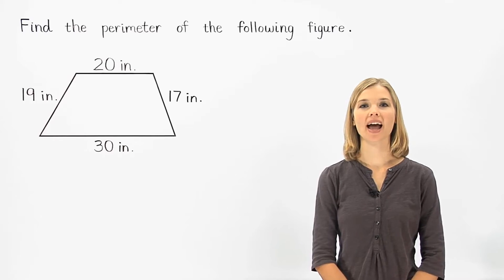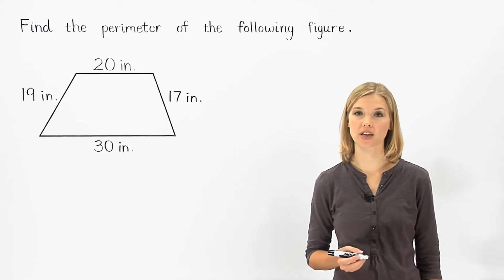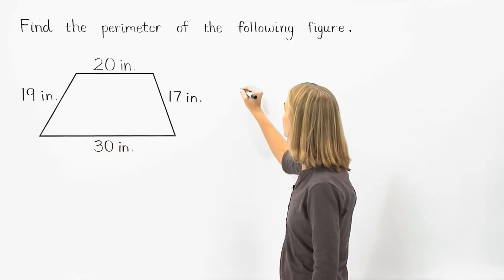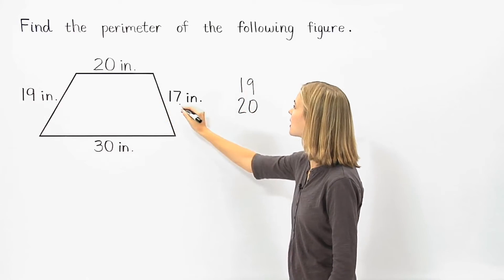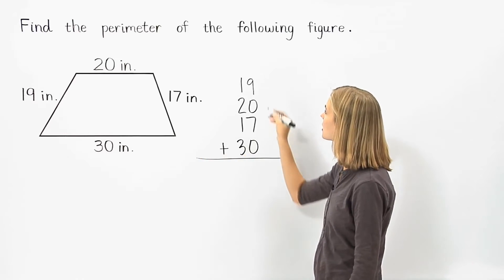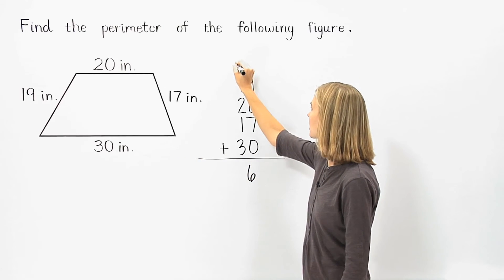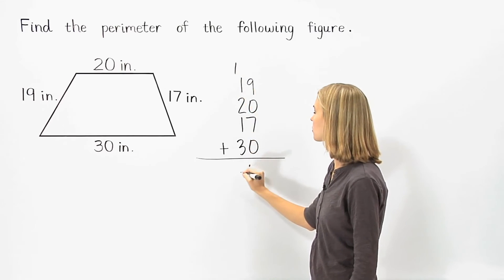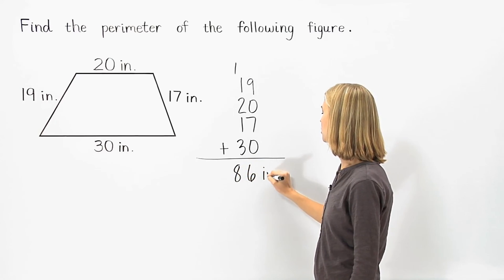Perimeter | MathHelp.com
This lesson covers perimeter. Students learn that the perimeter of a figure is the distance around the figure, so the perimeter of a figure can be found by adding the lengths of its sides. Since all four sides of a square are equal in length, the perimeter of a square that has a side with a length of 8 feet is 8 + 8 + 8 + 8, or 32 feet. Since opposite sides of a rectangle are equal in length, the perimeter of a rectangle that is 4.5 meters by 6.2 meters is 4.5 + 4.5 + 6.2 + 6.2, or 21.4 meters.